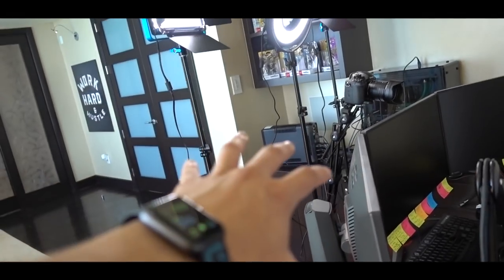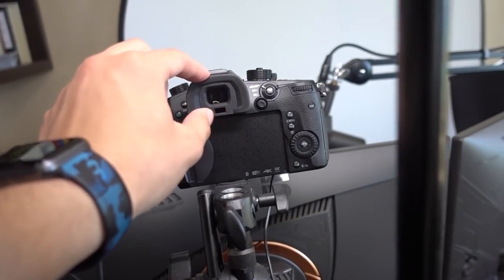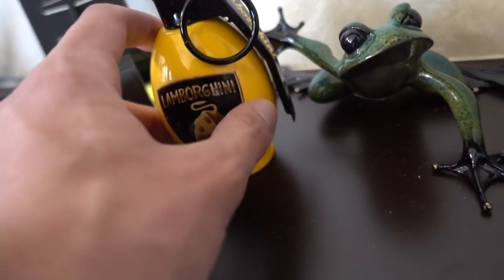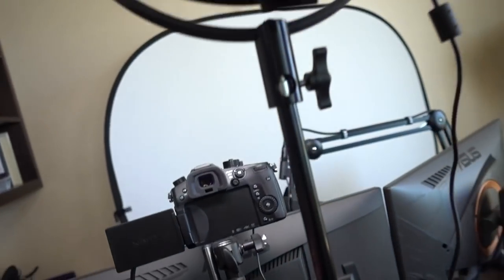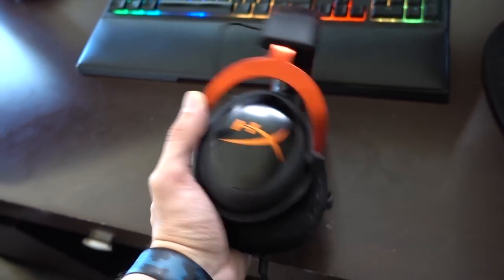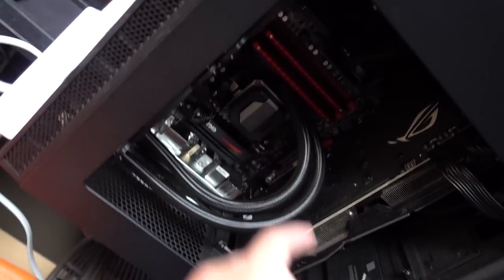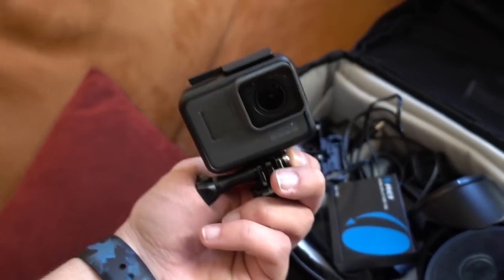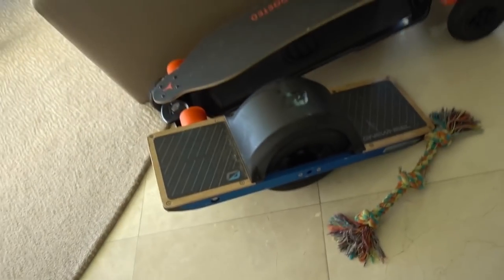MOOSECRAFT'S $100,000 ULTIMATE GAMING SETUP!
MOOSECRAFT'S $100,000 ULTIMATE GAMING SETUP! with Life Of Moose